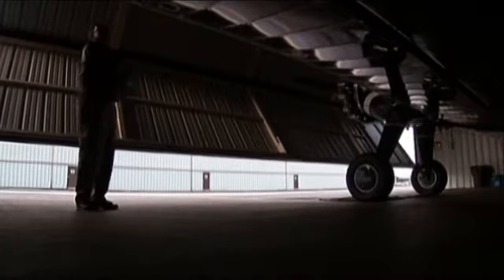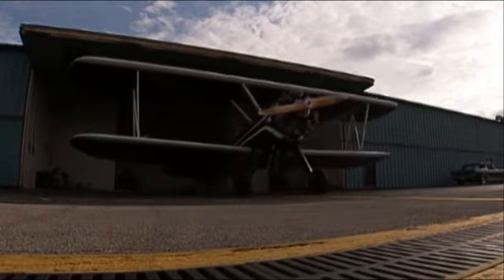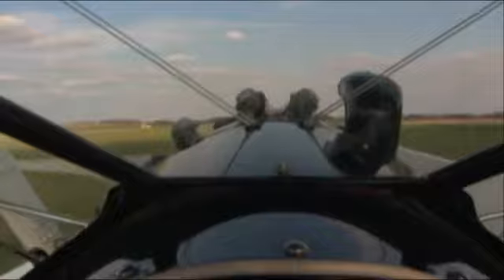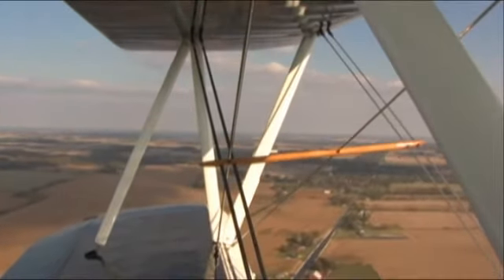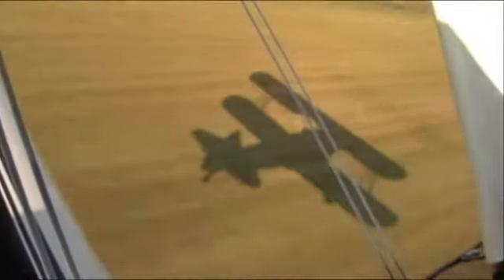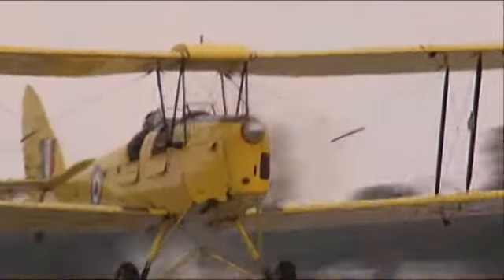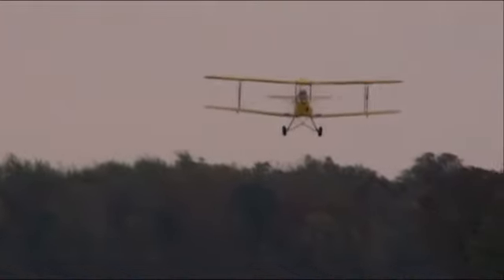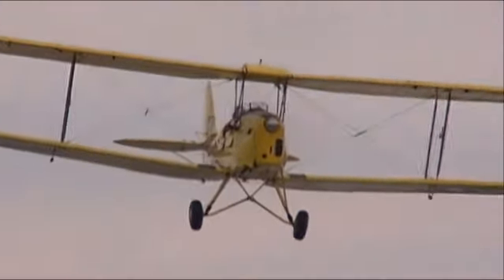Classic Across Indiana | Time Machines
Producer/Photographer Kaline Schounce takes us along for a ride in an open-air cockpit bi-plane at the Mount Comfort Airshow.  This segment originally aired in episode #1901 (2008).  See more segments from Across Indiana on WFYI's